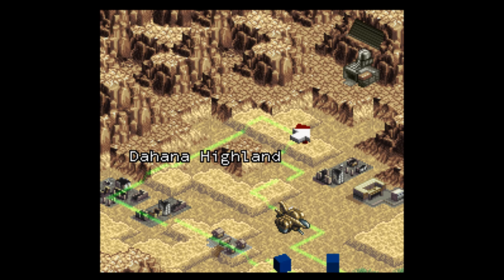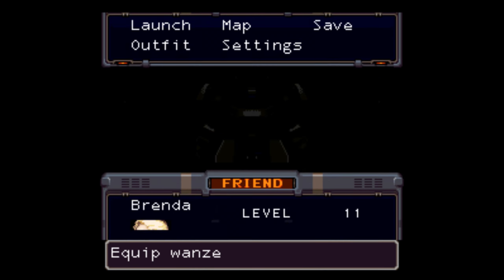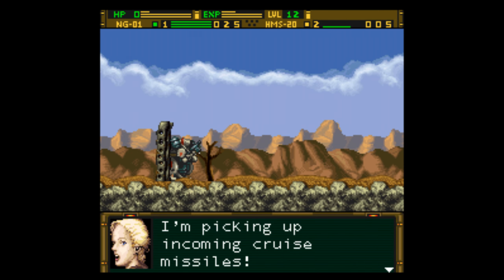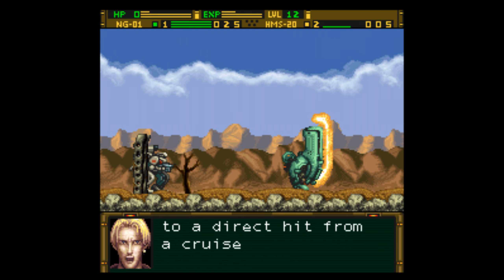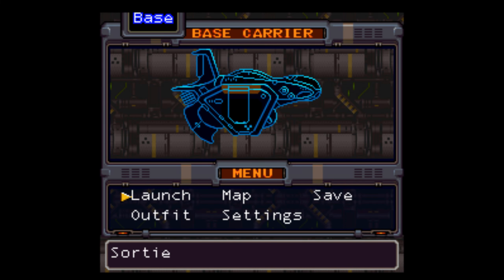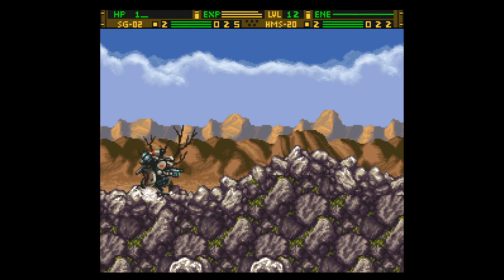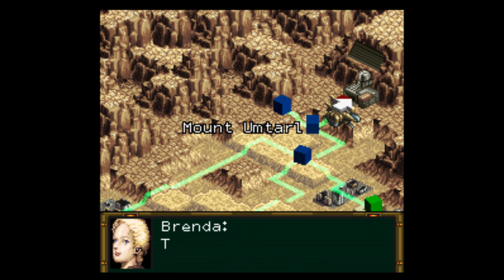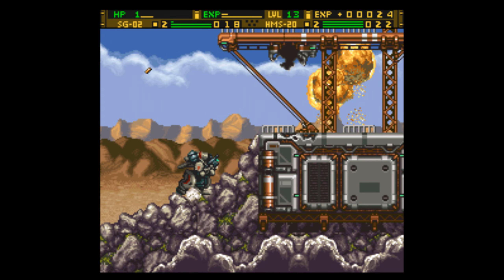Let's Play Front Mission: Gun Hazard Part-11 High And Dry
We put of heads together with Luven to save the dam from destruction. If it does then the whole area will explode into conflict over water.  Why would someone do something like this?

Front Mission Series: Gun Hazard is a 1996 side-scrolling shooter game developed by Omiya Soft and published by Squaresoft for the Super Famicom. It was released only in Japan on February 23. Gun Hazard is the second entry in the Front Mission series and is a side-scrolling shooter with role-playing game elements.

Developer(s) Omiya Soft
Publisher(s) Squaresoft
Director(s) Hideo Suzuki
Producer(s)
Yasuyuki Maeda
Kiyotaka Sousui
Programmer(s)
Hideo Suzuki
Yukihiro Higuchi
Artist(s) Yoshitaka Amano
Composer(s)
Nobuo Uematsu
Yasunori Mitsuda
Junya Nakano
Masashi Hamauzu
Series Front Mission
Platform(s) Super Famicom
Release
JP: February 23, 1996
Genre(s) Side-scrolling shooter
Mode(s) Single-player